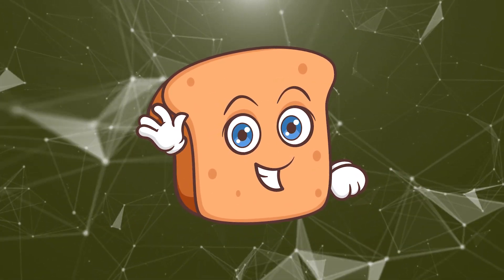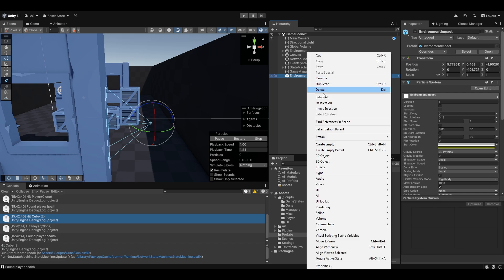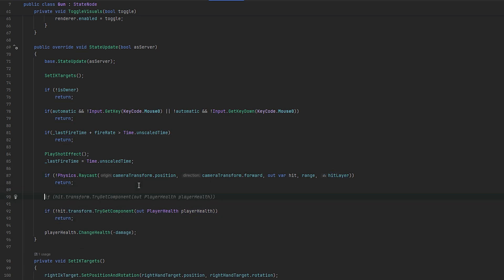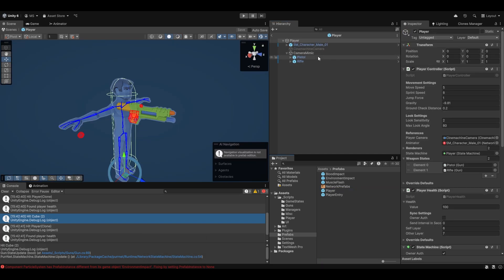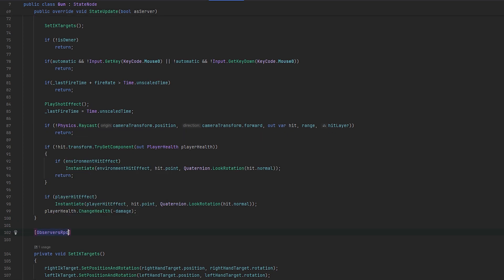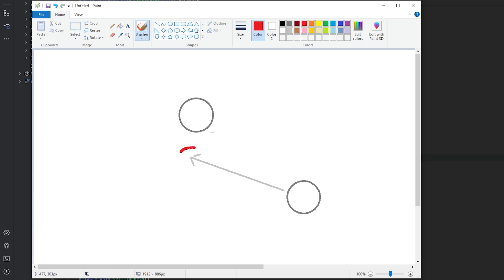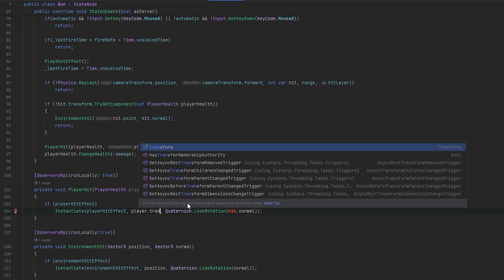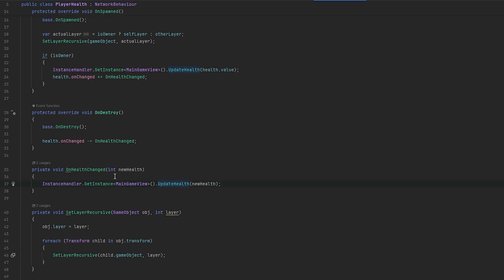Multiplayer PVP Shooter Tutorial #11: Hit Effects & Damage Feedback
In this video, we’ll enhance the shooting experience by adding hit effects for both players and the environment. Make your multiplayer PVP shooter feel more responsive and satisfying with particle effects and visual damage feedback.

This video covers:
- Adding hit particles for players and objects
- Synchronizing hit effects across the network
- Improving gameplay feedback with polished visuals